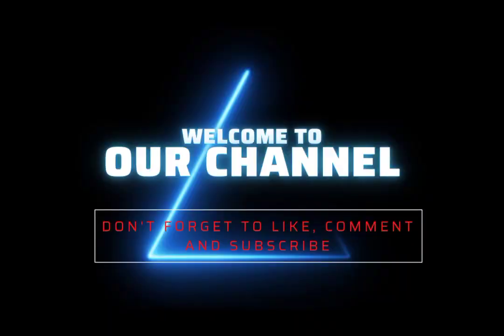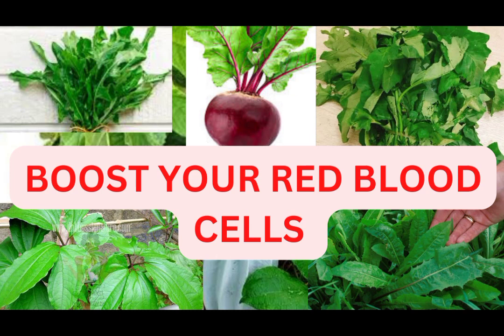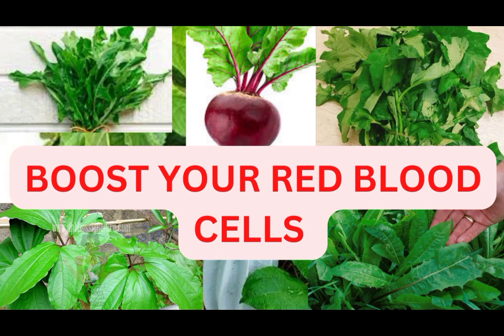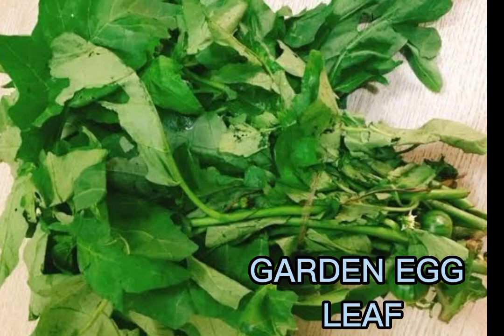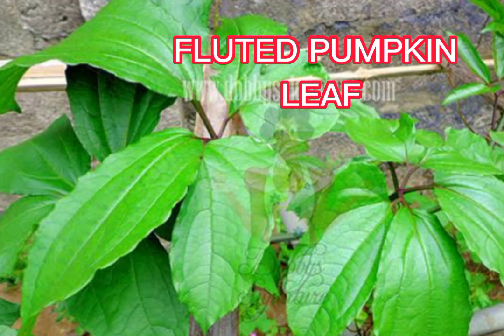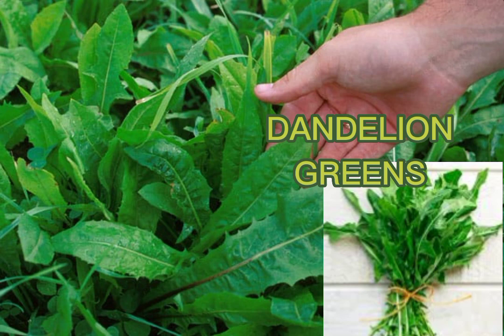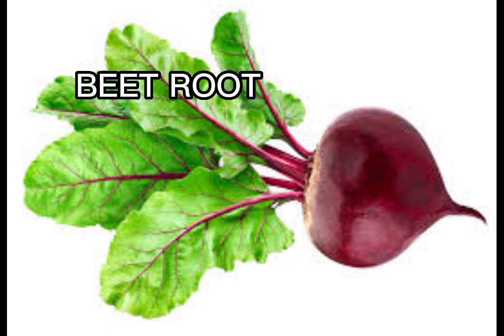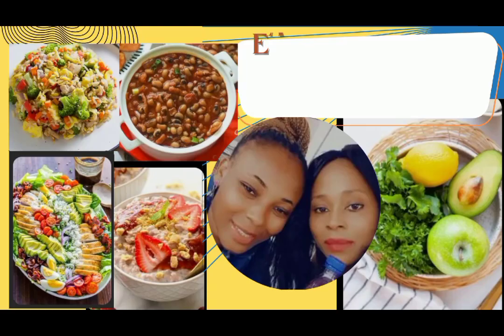NATURAL WAYS TO BOOST YOUR BLOOD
How To Boost Your Red Blood Cell Count